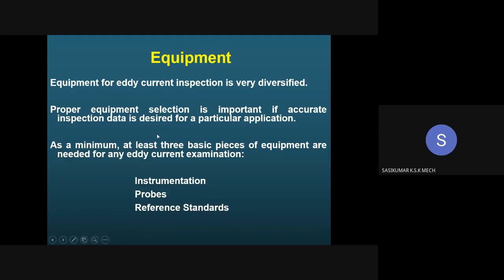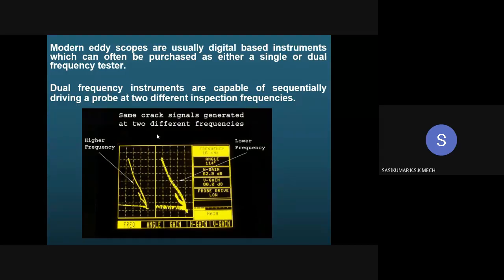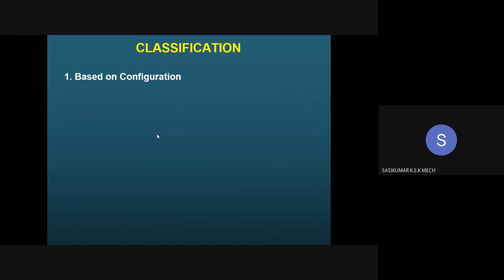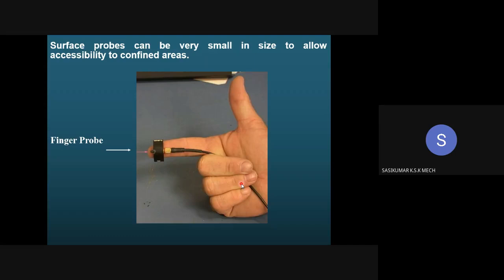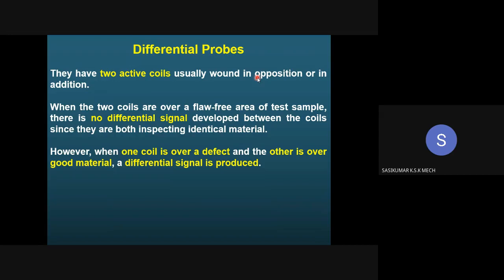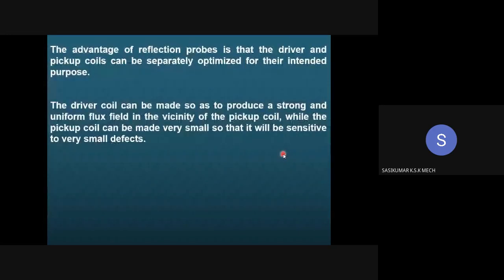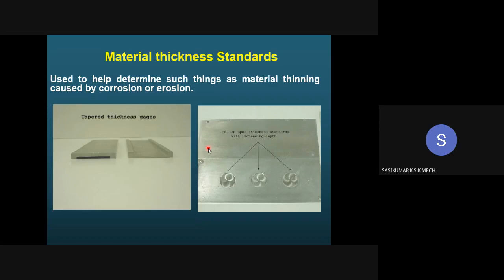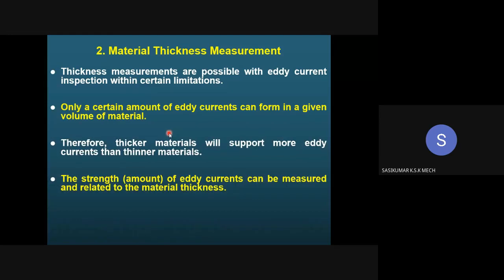Non Destructive Methods Eddy current Testing